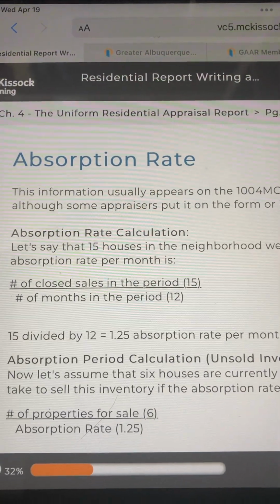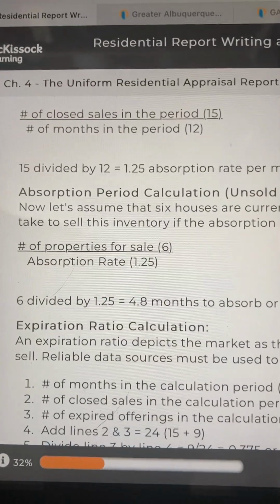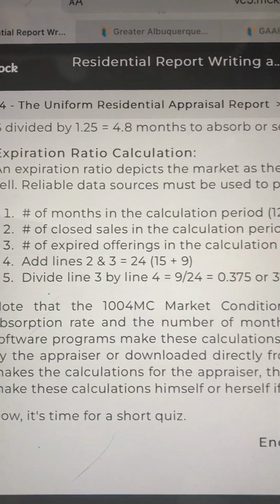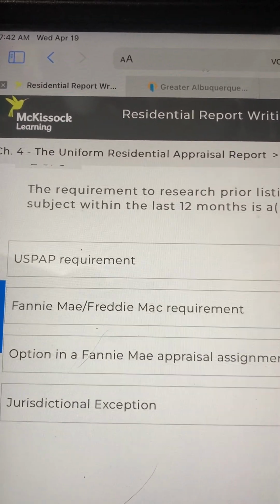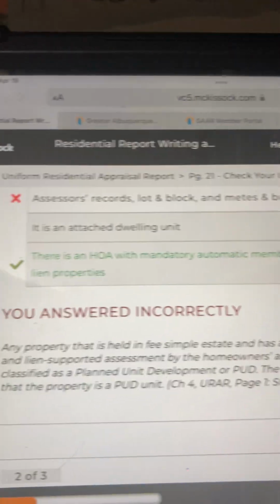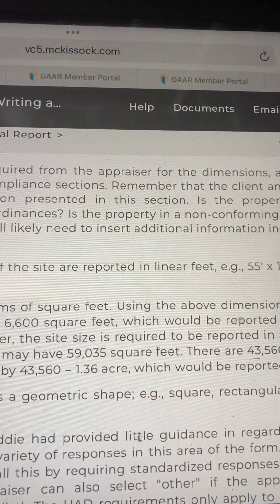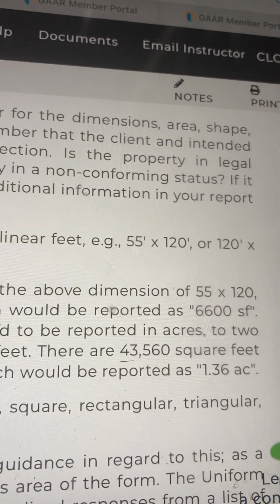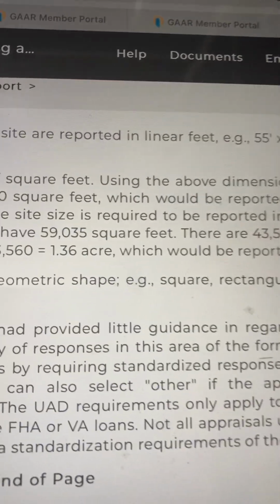Residential Report Writing and Case Studies, Chapter 4, Pages 20-22, Quiz, Absorption Rate, Site